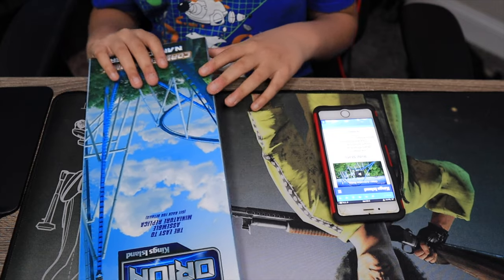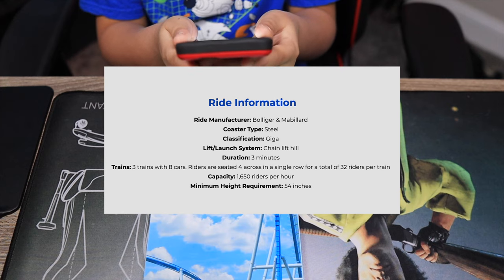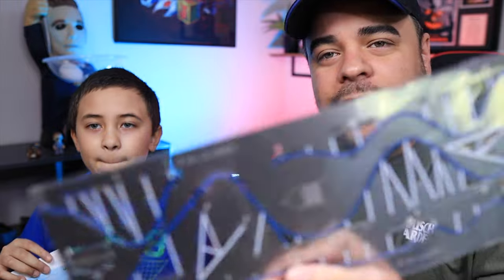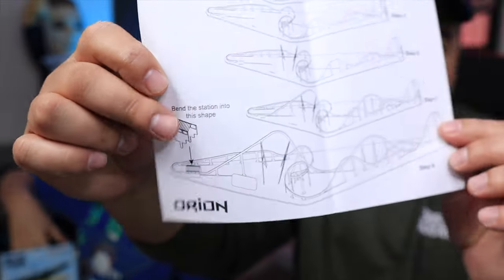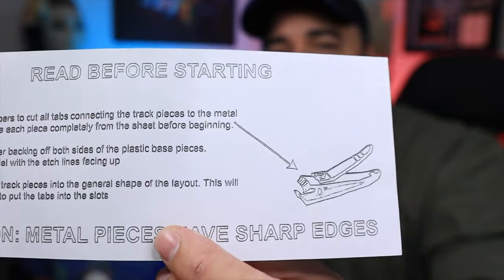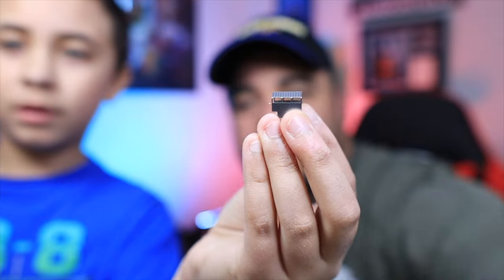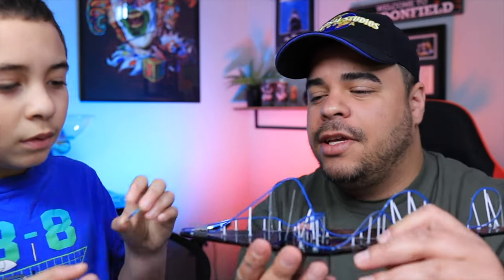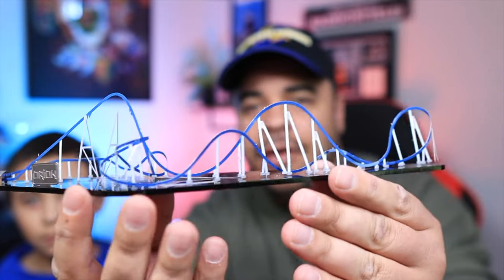Building Orion from Kings Island | Coster Dynamix Nano Coaster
Orion at Kings Island is an impressive modern giga coaster, which we look forward to covering in person soon for the channel. In the mean time we have a Coaster Dynamix Nano coaster model of Orion to build. Joined by my nephew Landon who owns the nano coaster joins us for the build.